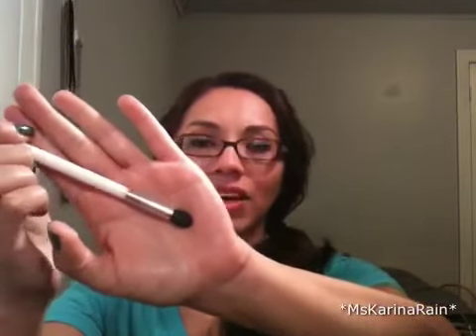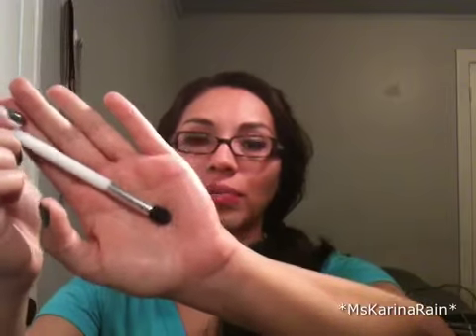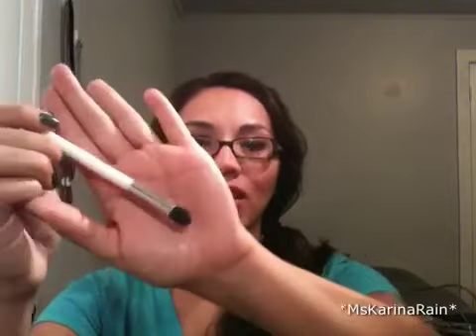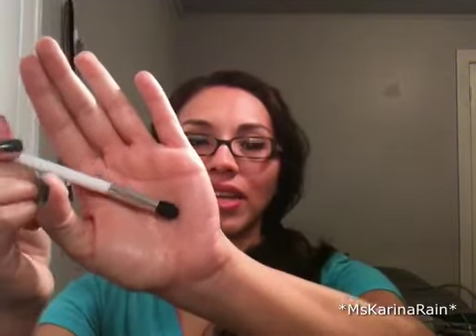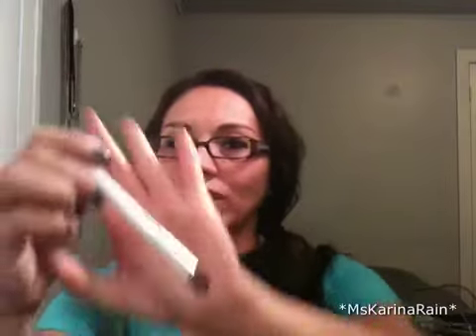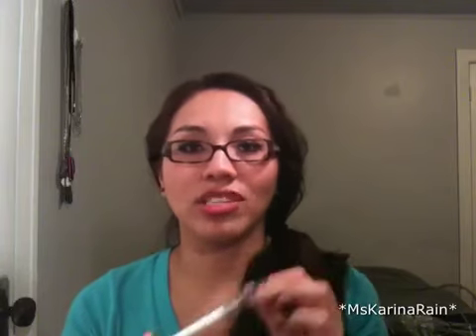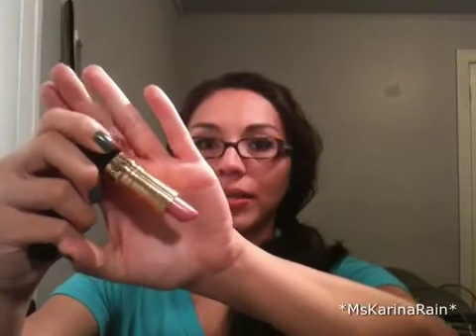October 2011 Favorites!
Some lovely products I've been using lately. I am wearing almost everything mentioned. I am not wearing foundation. I just put on some simple eyeshadow, eyeliner and mascara super quick before filming this.